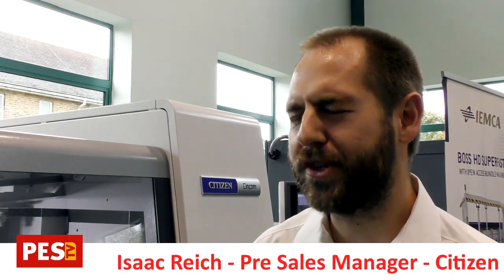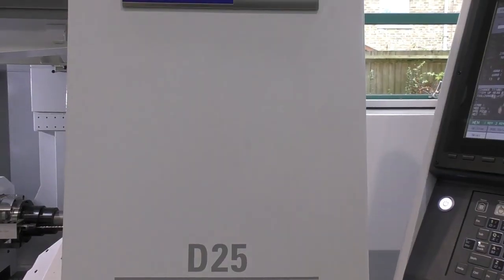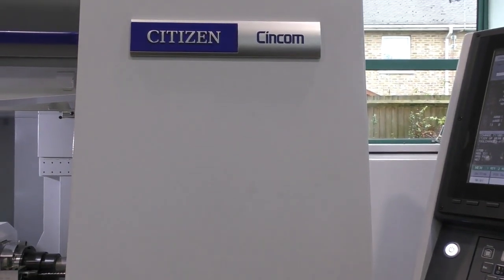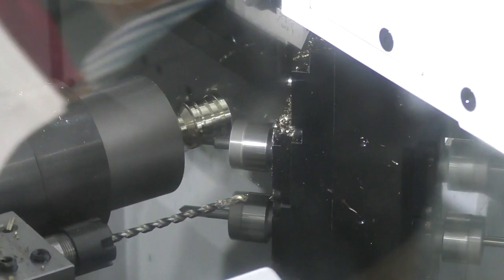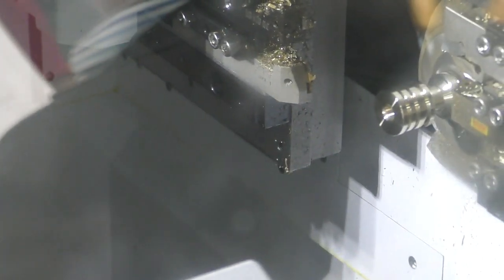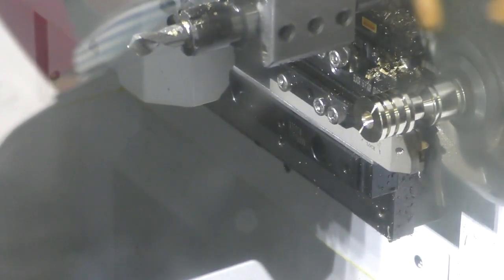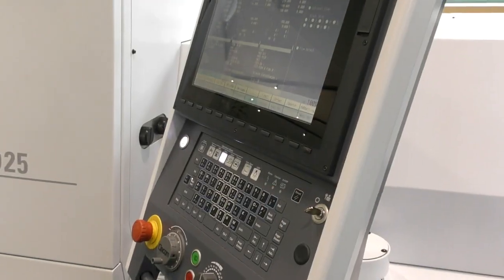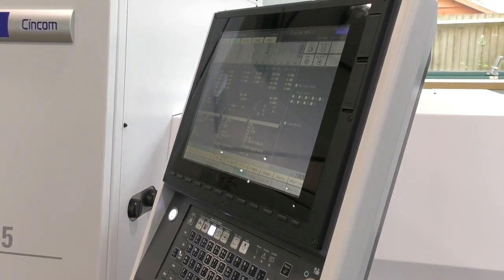Citizen Machinery: A new turn with 5-axis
At Citizen Machinery UK’s open house held recently the turning machine specialist featured its latest Cincom D25 turn-mill centre with an advanced Mitsubishi 800 control. Production Engineering Solutions hears how this gives users true 5-axis simultaneous machining.